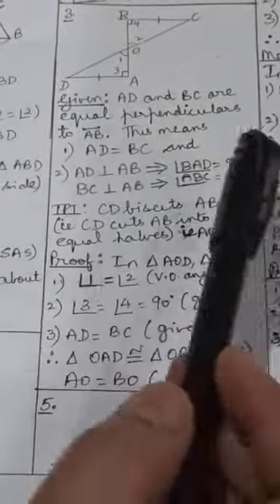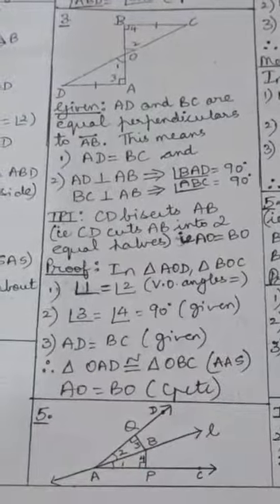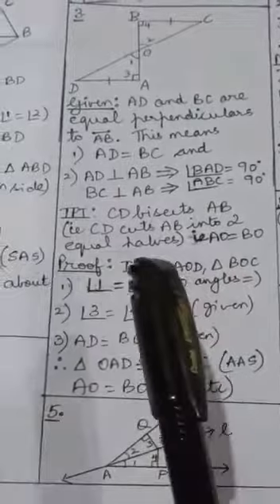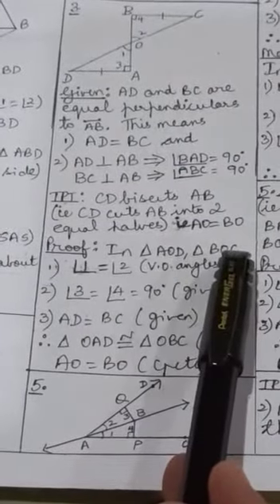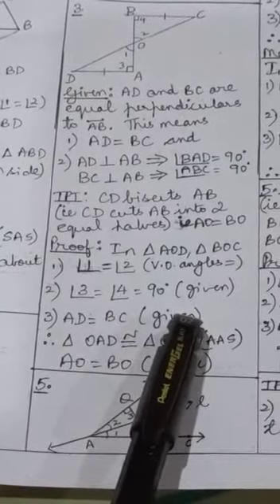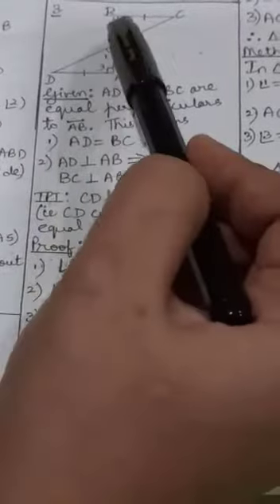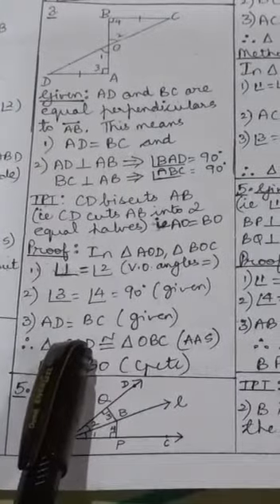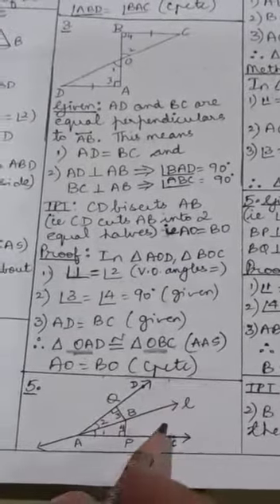CBSE Std 9, Congruent Triangles NCERT, Ex.7.1, Q3